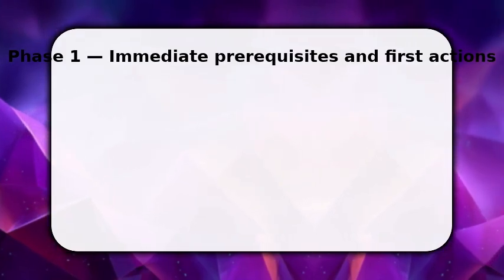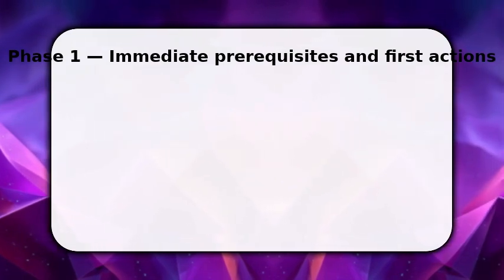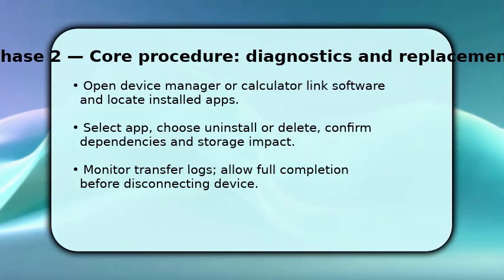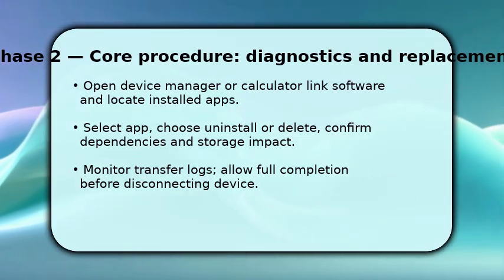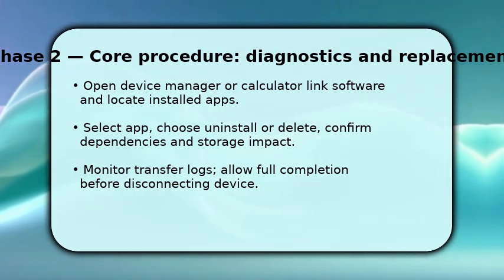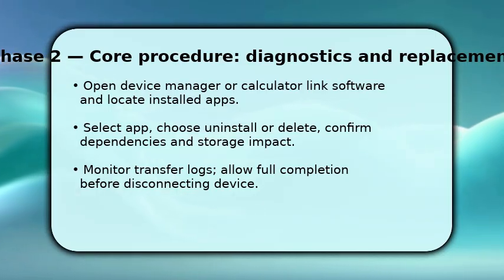How to Remove App from Calculator - Full Guide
How to Remove App from Calculator - Full Guide | 🔒 Surfshark VPN Deal — Stay private and secure. $1.99/mo + 3 Months Free ▸

Discover the step-by extricate process for removing applications from your calculator with our comprehensive guide. Learn quick fixes and troubleshooting tips to restore functionality or clear unwanted apps.

remove app, calculator help, troubleshoot calculator, clear applications from calculator, restore calculator function